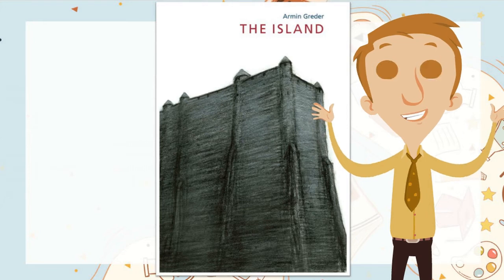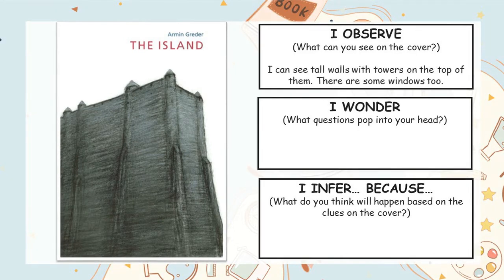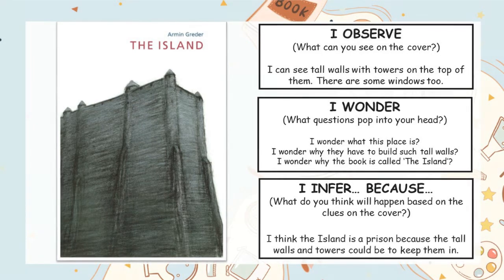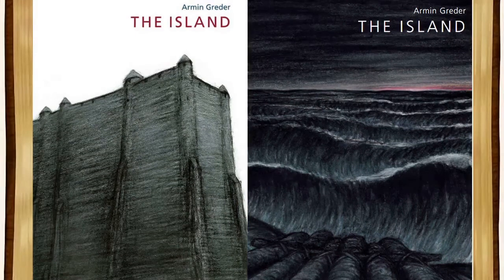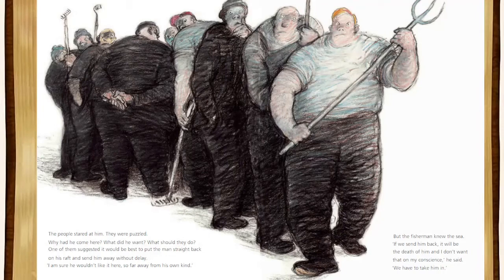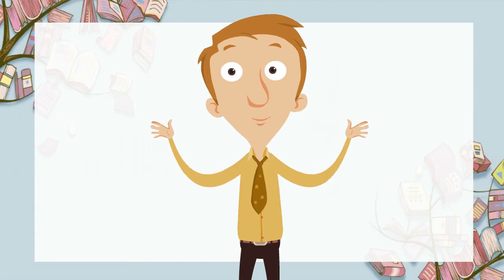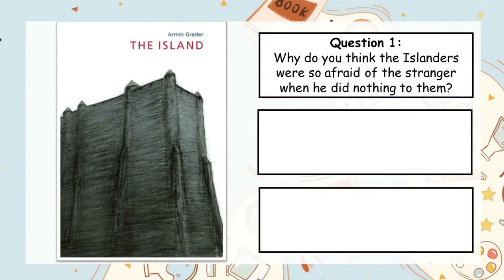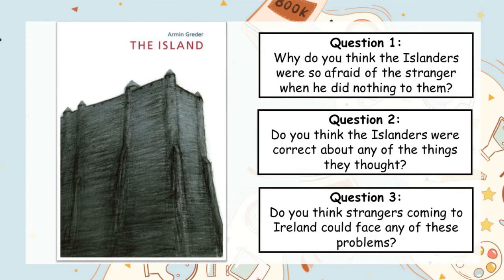Book Talk - The Island (Primary School English Philosophy Lesson)